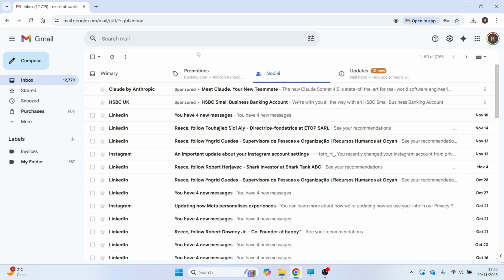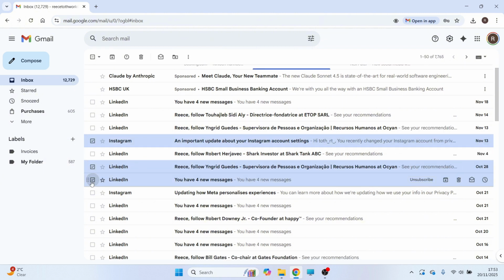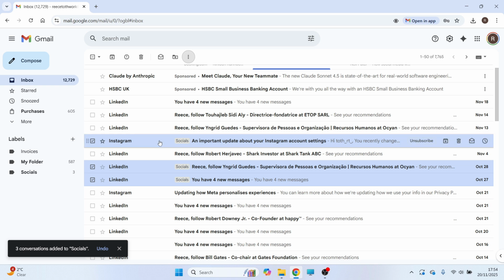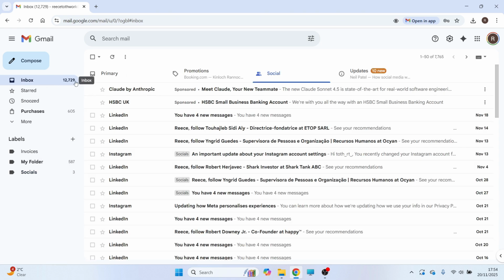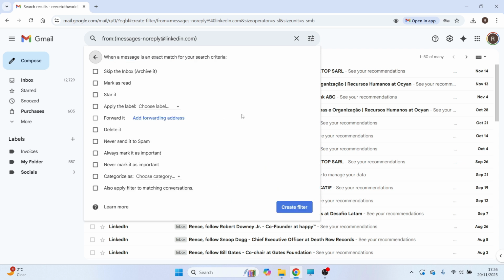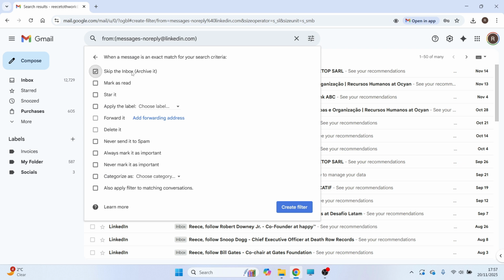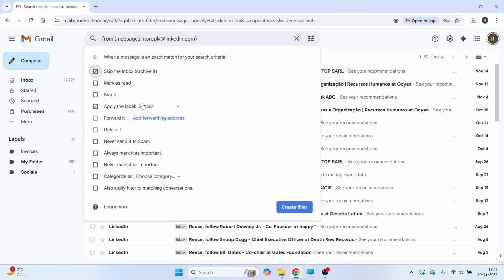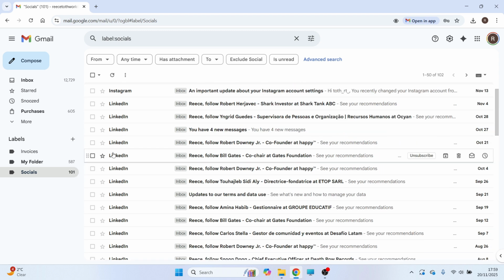How To Automatically Sort Emails To Folders In Gmail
Discover how to automatically sort emails into folders in Gmail using filters and labels. This Gmail guide shows you how to organize messages, apply auto-labels, and keep your mailbox clean and efficient.